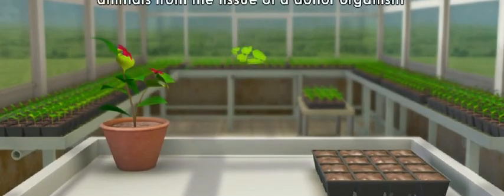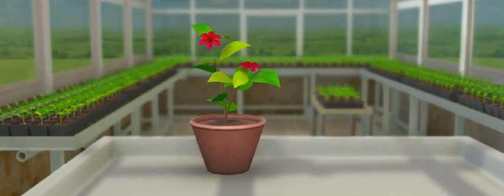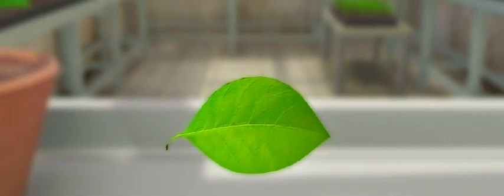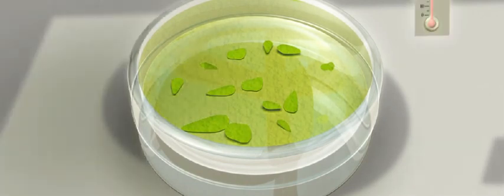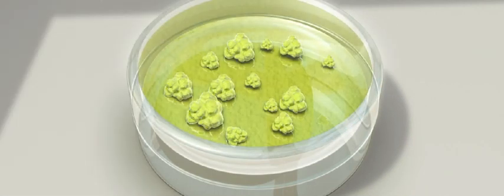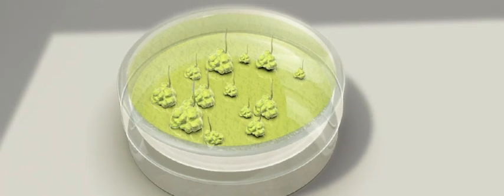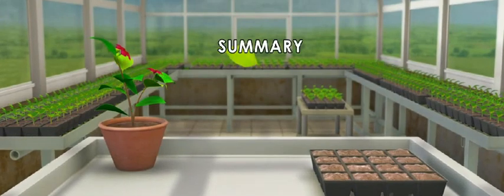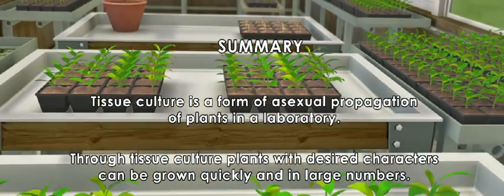Class 10, ch- How Do Organism Reproduce- Tissue Culture